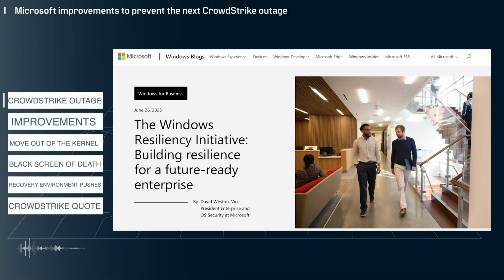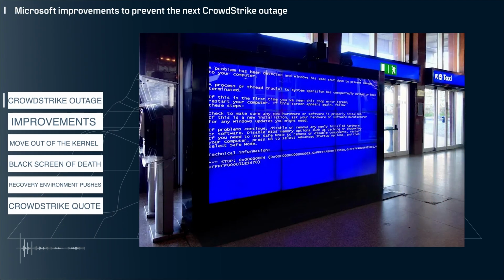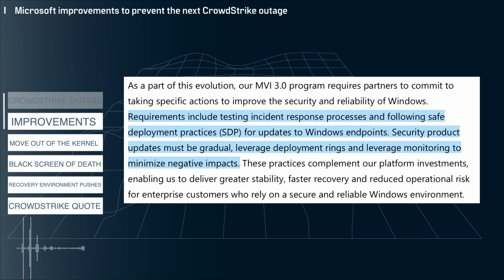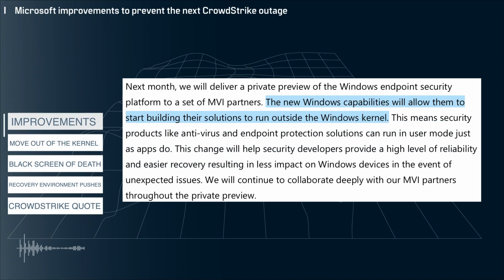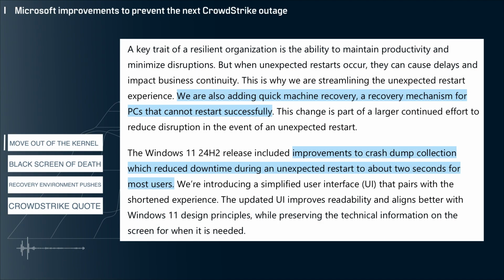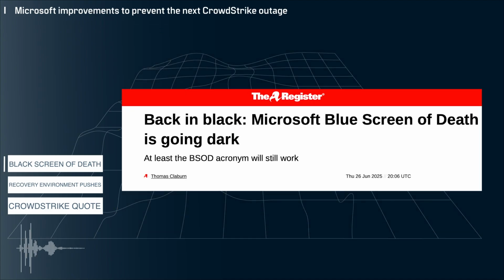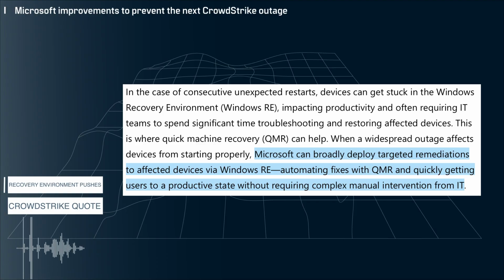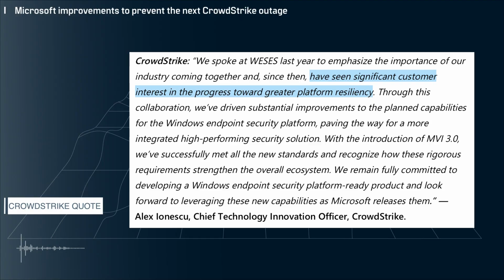Microsoft’s Plan to Stop Another CrowdStrike Disaster : No more BSOD?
In this video I discuss the changes that Microsoft is bringing to Windows to improve resiliency and prevent another CrowdStrike situation.

Microsoft Windows, CrowdStrike, antivirus, kernel, Windows Resiliency Initiative, Microsoft Virus Initiative, Quick Machine Recovery, Black Screen of Death, Windows Recovery Environment